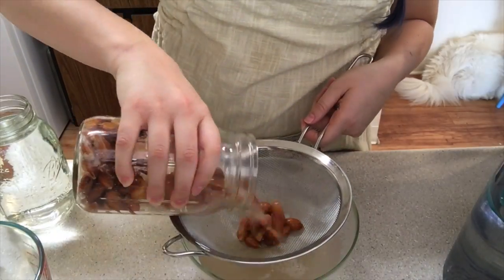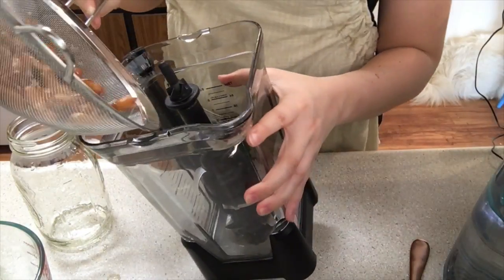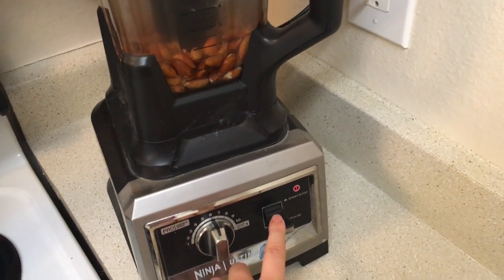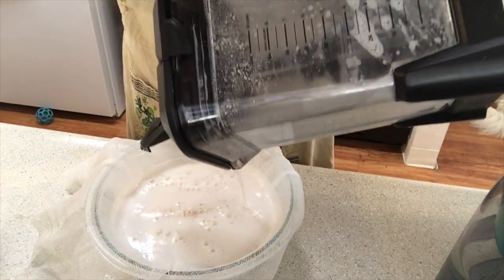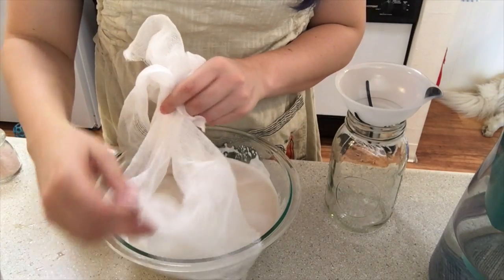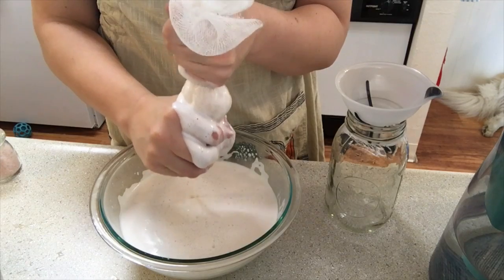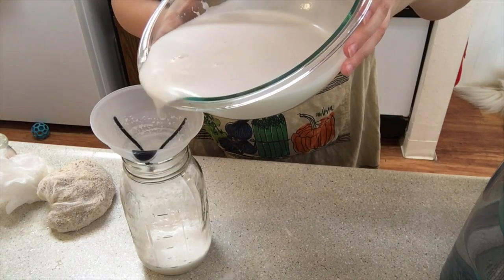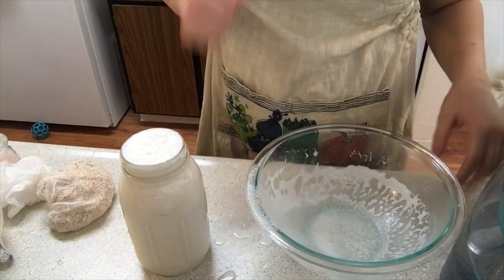DIY Simple Nut Milk Recipe | Almond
Simple, delicious nut milk! I used almond, but pick your own! All info below!